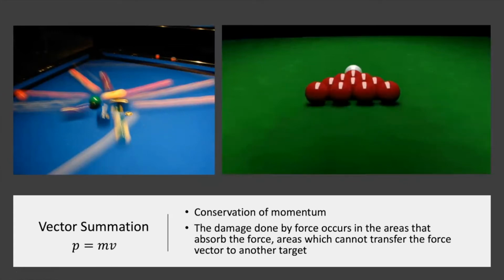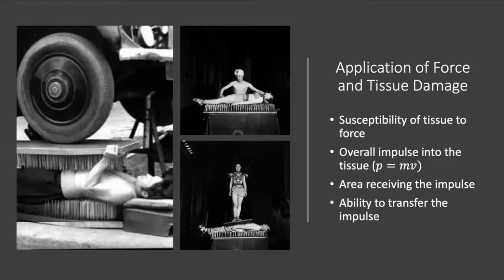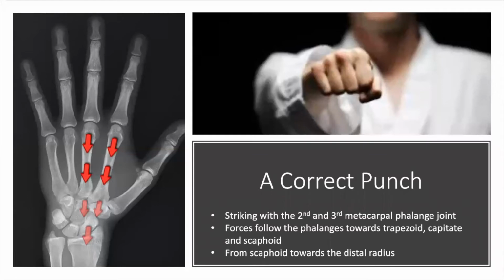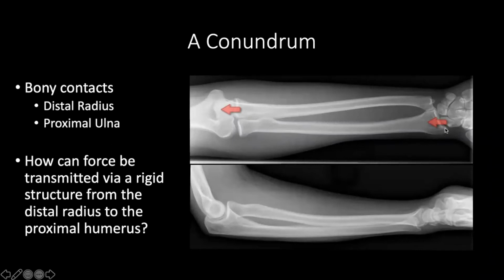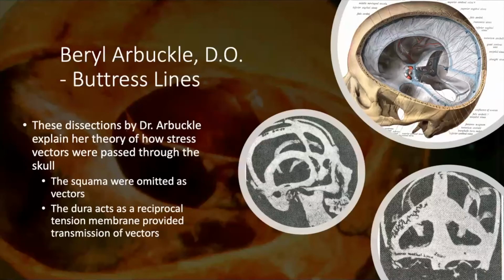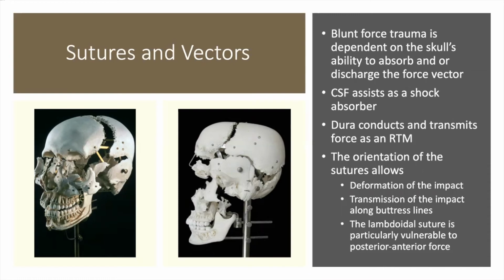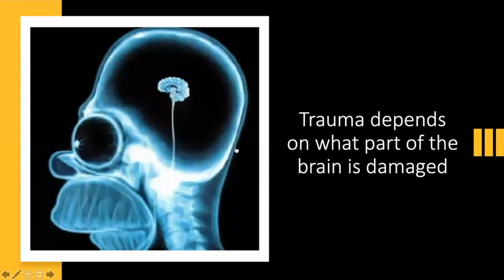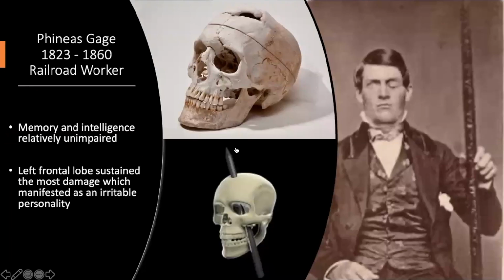Head Trauma & Force Vectors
Dr. Sanet will guide you to understanding how vectors of force relate to head trauma in the Osteopathic paradigm